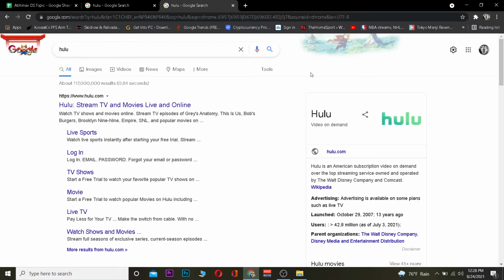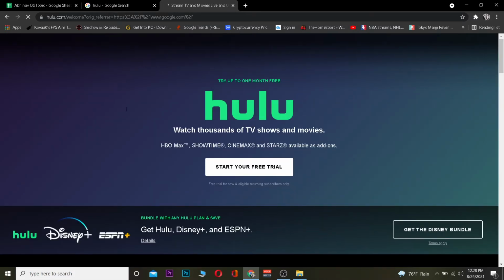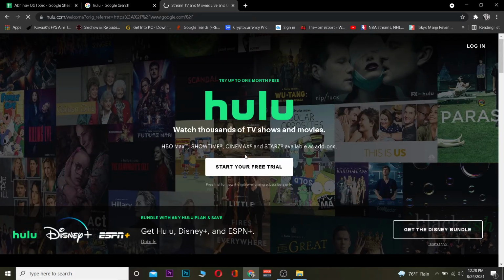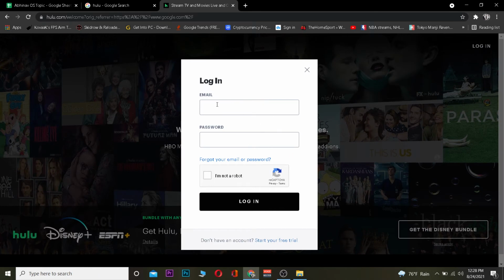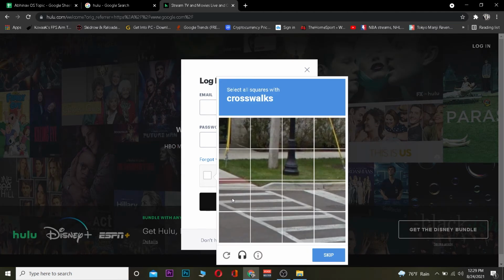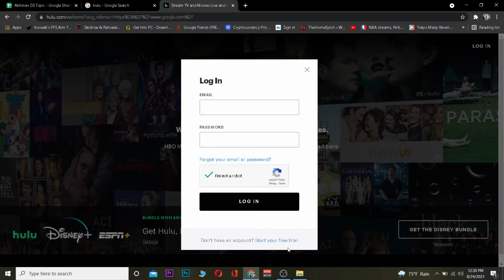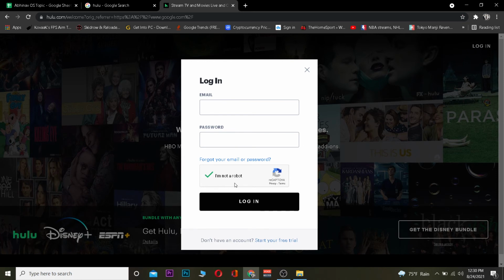How To Login Hulu Account | Hulu Account Sign In 2021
If you're trying to log in to Hulu and having trouble, this video is for you. Here are the simple steps that you need to follow.
3. Once you've signed in successfully, you will be able to access all available features without interruption.
This is how you can log in to Hulu.
Chapters
00:00 Intro
00:39 How to log in to Hulu?
01:29 Outro